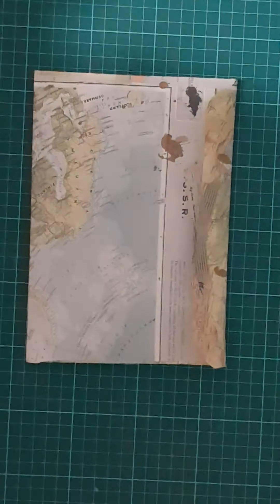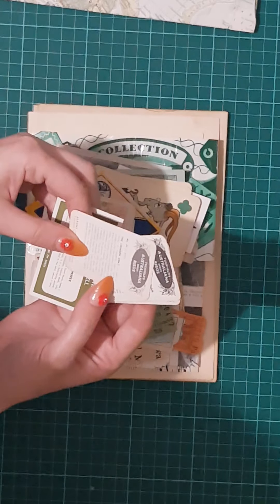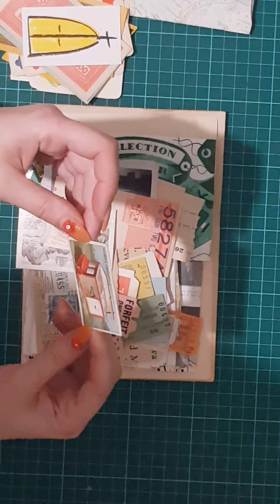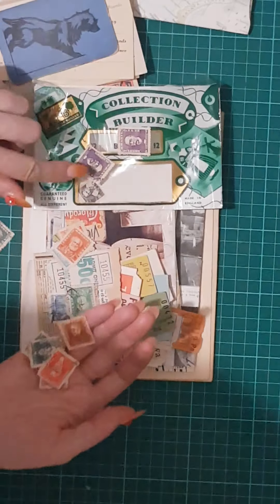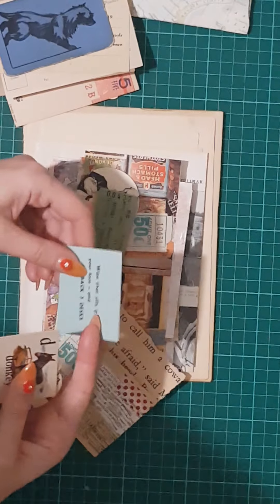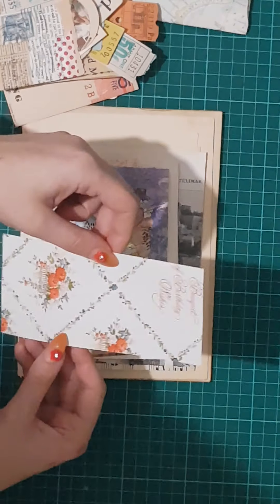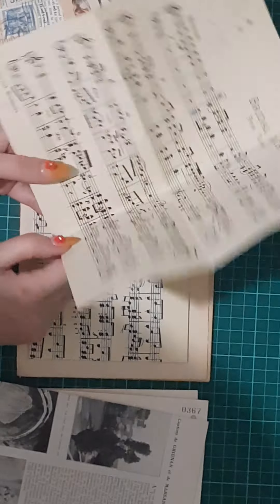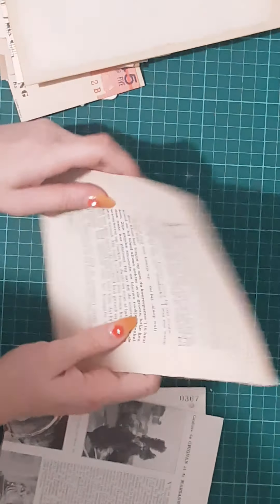Vintage ephemera junk journal kit from St.Saviours Bazaar on Instagram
I bought this kit from an Australian seller on Boutique for junk journal down under group..only $15 shipping included! She is on Instagram under the name St.Saviours Bazaar